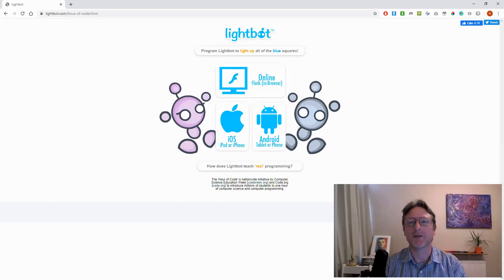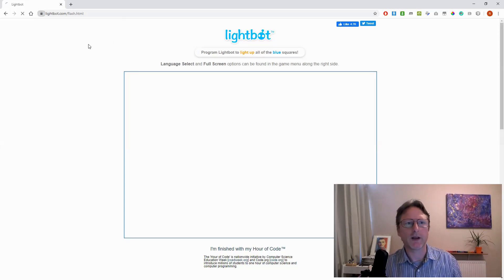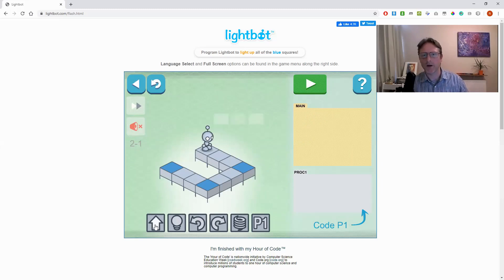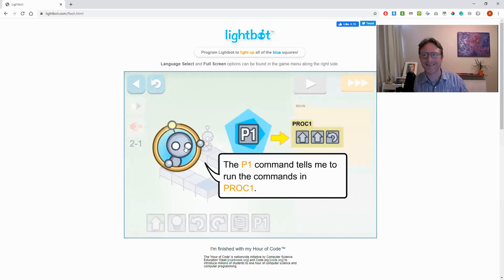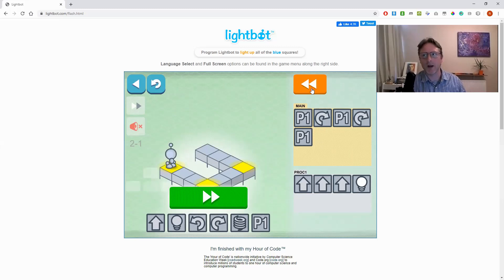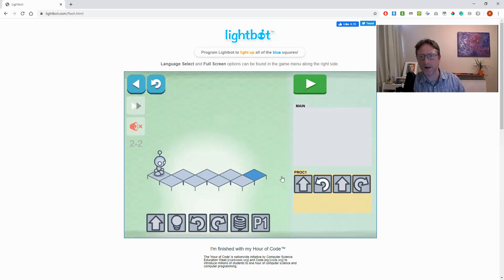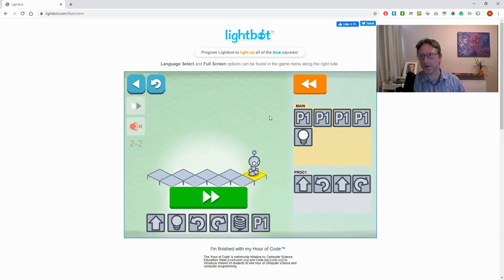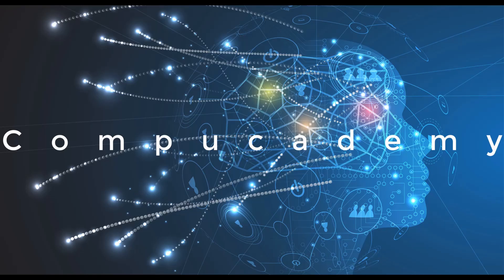Learning Procedures with Lightbot Game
This is a video about the concept of procedures in programming. This concept applies to most modern languages including Python, JavaScript, C# and many more.

Procedures are closely related to functions, and I actually use the terms interchangeable in this video although strictly there is a difference.

Topics covered:

- identifying repeating sequences of instructions
- calling procedures to write more efficient programs by reusing instructions
- having fun playing an addictive game and learning while you play

We have a blog with many articles on learning Python programming and Computer Science

Sign up for the Compucademy mailing list to keep up to date with articles and offers

* Functions return values when called, but procedures don't.

Happy computing. :)